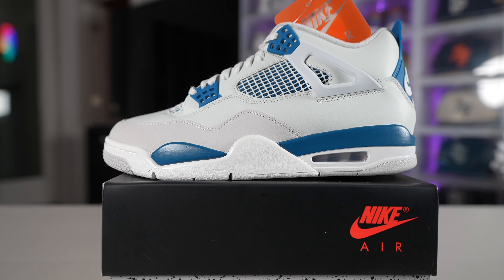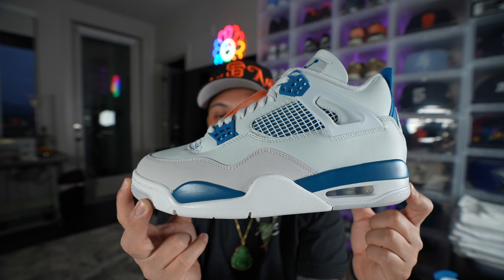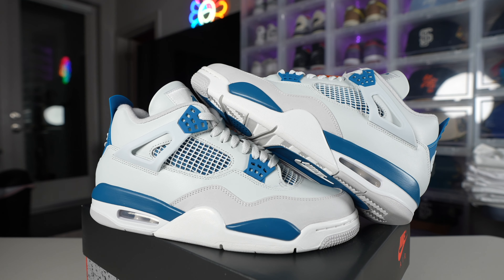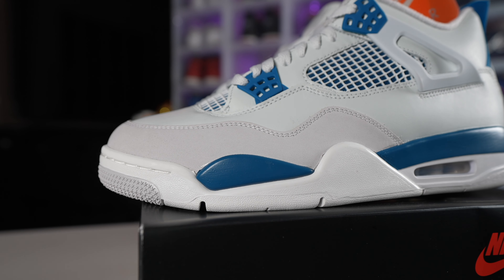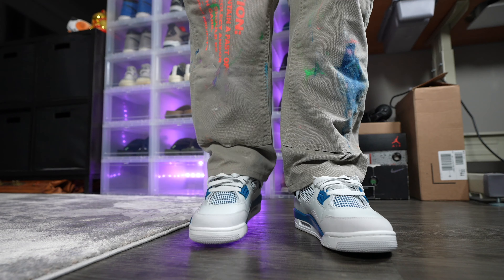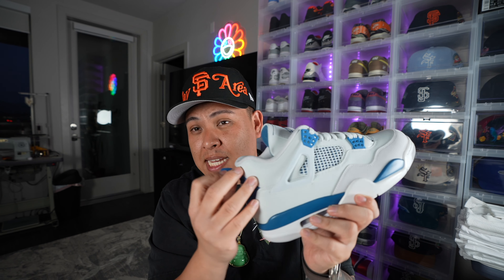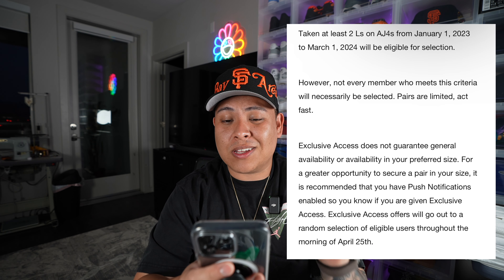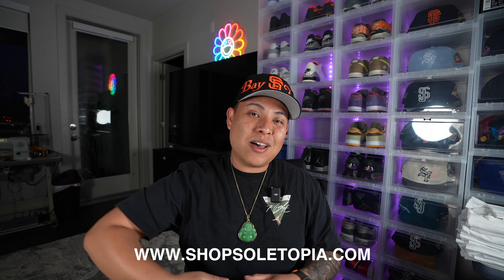AIR JORDAN 'MILITARY' 4 REVIEW + HOW TO COP!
In today's video I will be reviewing the Air Jordan 'Military' 4! Are these a cop or drop? Let me know!